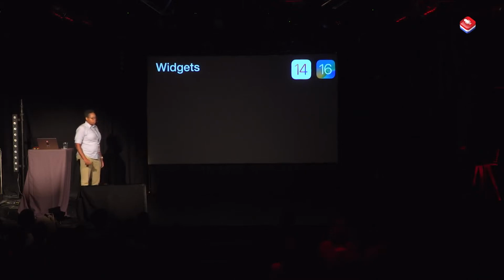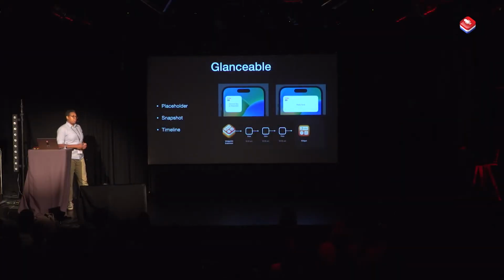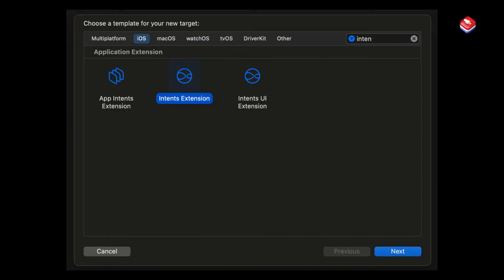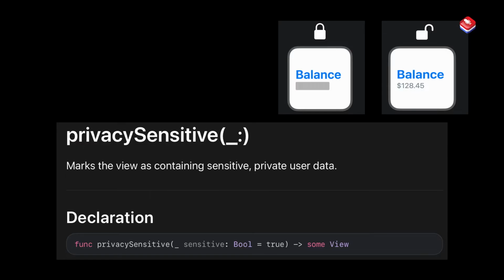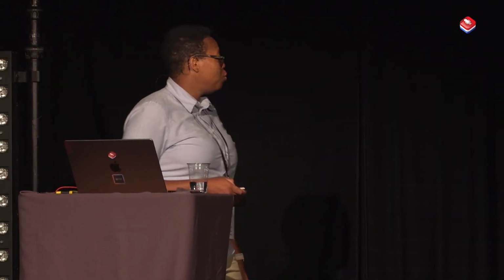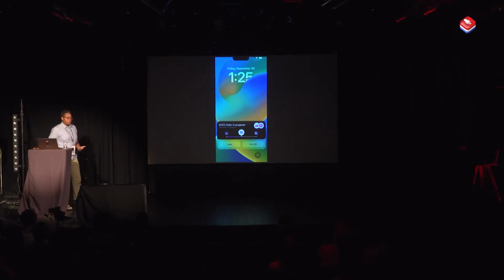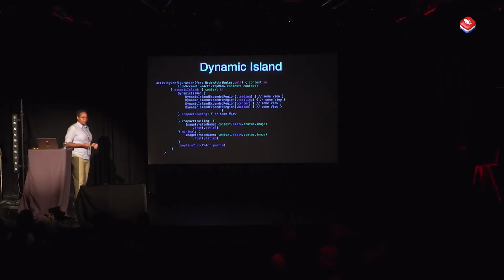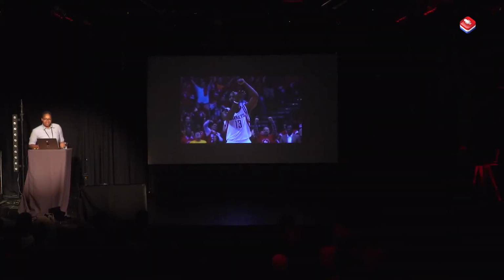The Journey of Widgets Begins With One Step… by Audrey Sobgou-Zebaze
Since iOS 14, Apple has release one of its first SwiftUI framework called WidgetKit. Through the years, it’s becoming more and more obvious that Widgets can drive our user experience in a simple and personalised way. So let’s retrace the widget journey since its release.